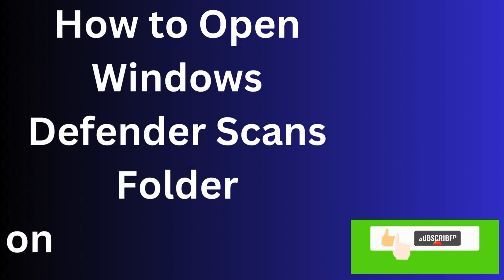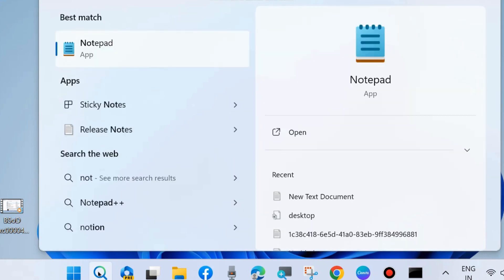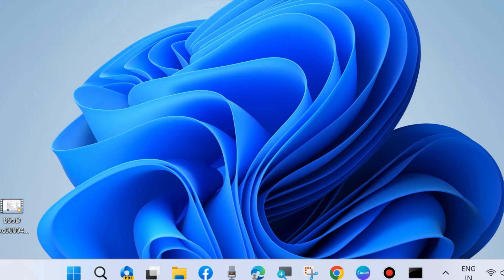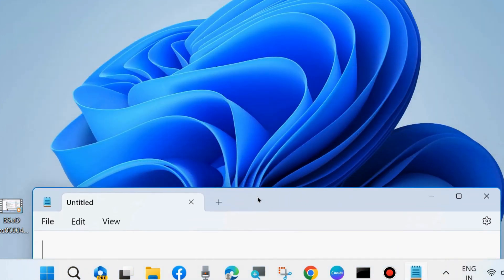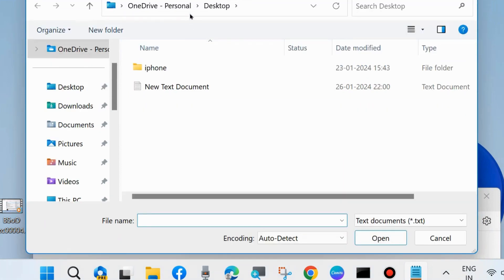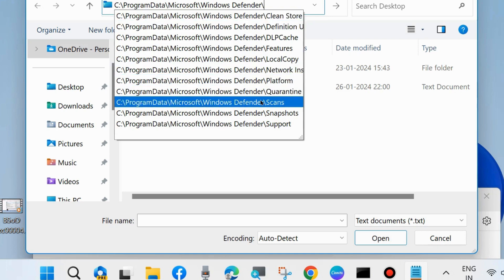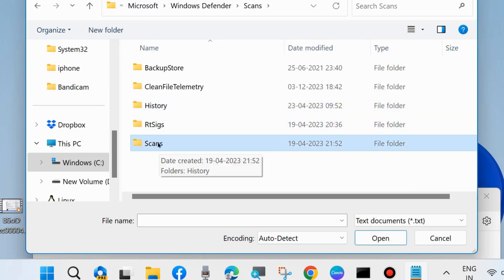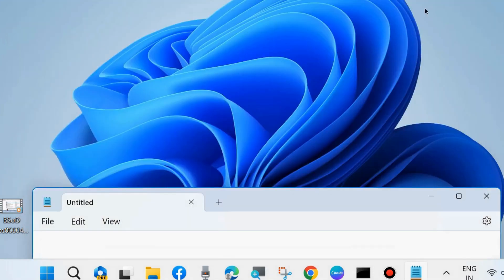Open Windows Defender Scans Folder on Windows 11 / 10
How to Open Windows Defender Scans Folder on Windows 11 / 10